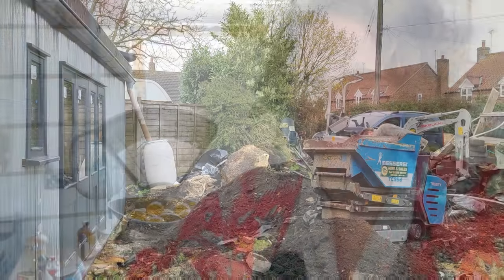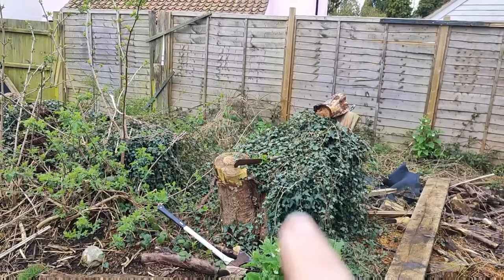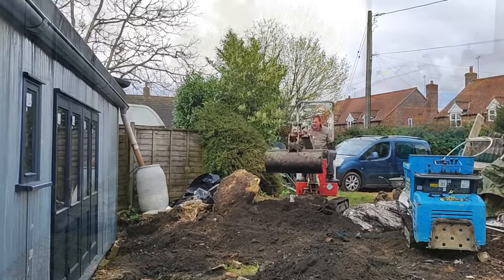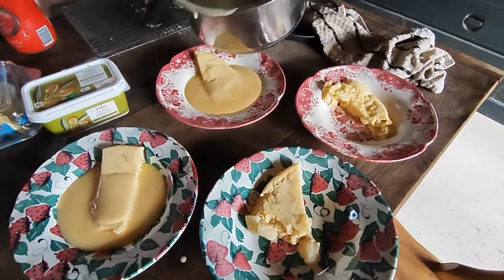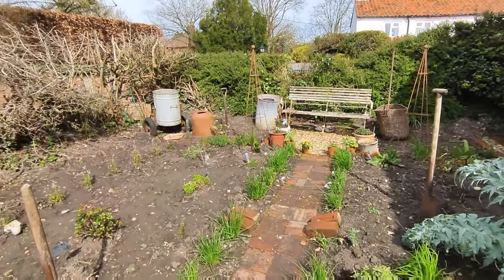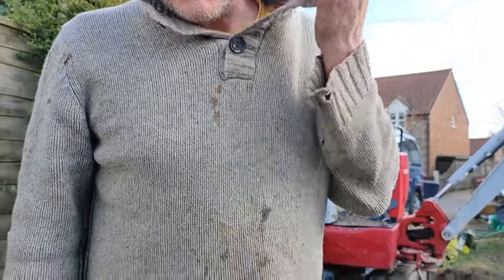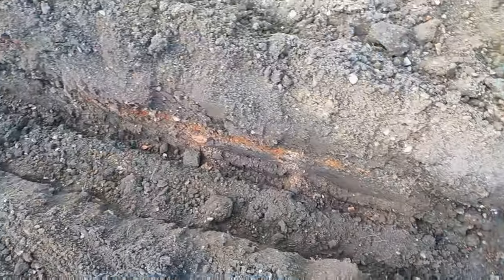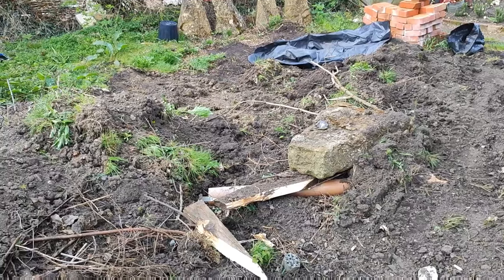Epic DIY Renovation: Moving Earth & Digging Trenches | Doing it Ourselves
This Easter weekend, we took on our Doing it ourselves renovation project with gusto! Armed with a digger and a dumper truck, we dived headfirst into the task. From digging trenches for pipes to creating a massive hole for a rainwater soakaway, we've been putting in the sweat and effort to transform our space. It's been exhausting, but every bit of hard work brings us closer to our renovation goals.

Join us on this journey of Doing it Ourselves as we share the highs and lows of our project. From the challenges we faced to the triumphs we celebrate, it's all part of the DIY adventure.

Together, we can conquer any renovation project - one trench at a time!